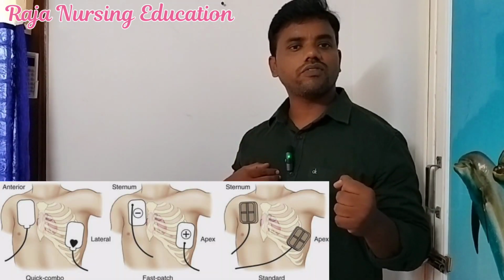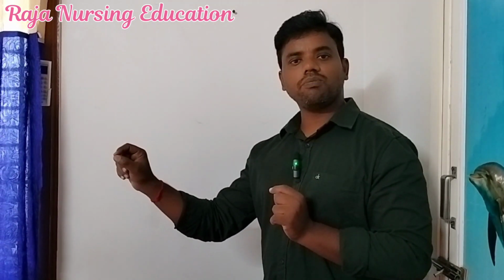Defibrillation , Shockable Rhythm and steps of Defibrillation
This video about what is defibrillation and what are the shockable rhythm and what are the steps to be followed before defibrillation